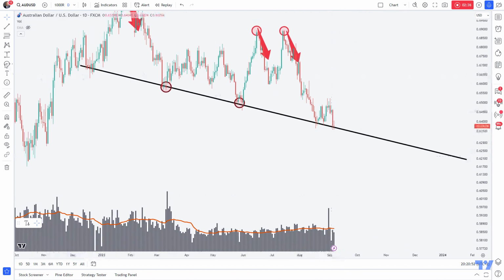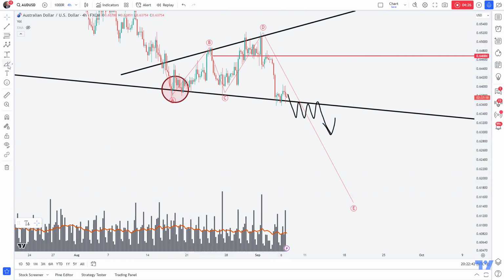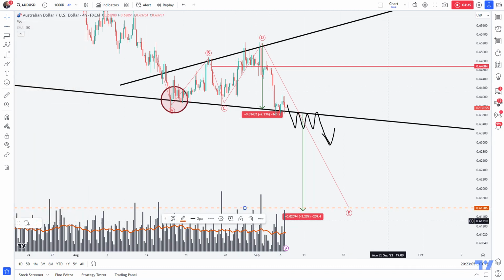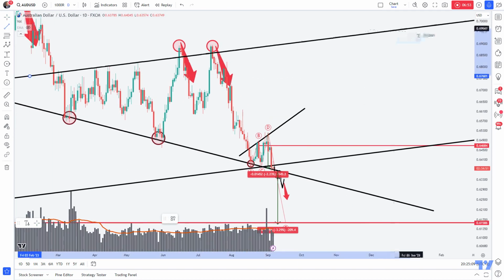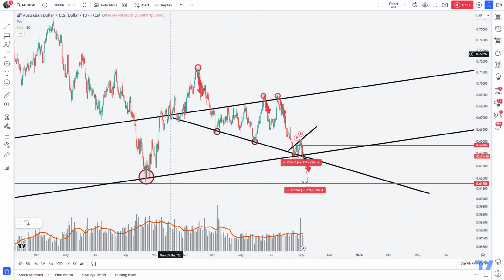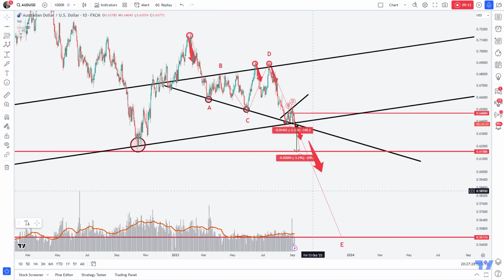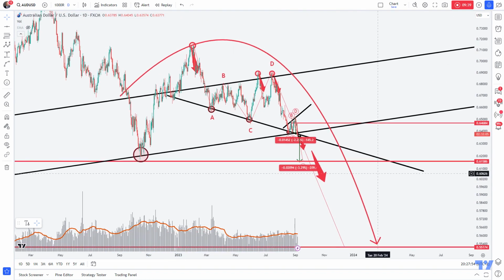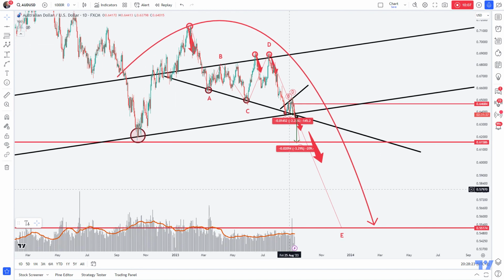AUDUSD, Massive BROADENING-WEDGE, Bearish Indications Setup!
Hello There!

Welcome to my new analysis about AUDUSD on several timeframe perspectives. The AUDUSD continued with continuational bearish price-action as it pulled back from several levels to continue forming lower lows. Now a major consideration here is if this trend into the bearish direction is holding on and in my chart I detected major signs that such a continuation is highly likely as there are huge formations forming that are setting up the massive volatility waves to emerge.

As when considering the local timeframe perspective AUDUSD is forming this initial broadening-wedge-formation here which is going to activate targets below the 0.616 level. Once they are reached this will be even a part of a much larger formation which is actually a major broadening-wedge-formation, the fact that the price-action will also have formed a breakout below the preceeding trend-line that had the origins within the 2020 corona supply-shock bear-market breakdown lows.

The fact that AUDUSD is going to form the breakout below the lower boundary of the gigantic large global broadening-wedge-formation as well as below the preceeding massive corona-lows trendline based in 2020 will be the contribution to a much larger bearish trend-dynamic. Furthermore, a continued high inflation within the AUD area is going to raise the interest rates for this area which is likely to put more bearishness on AUD in combination with the strong DXY this is a combination from where bearishness is elevated.

In this manner, thank you everybody for watching the analysis, support from your side is greatly appreciated.

VP